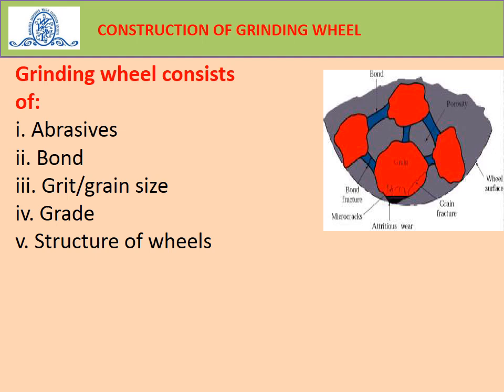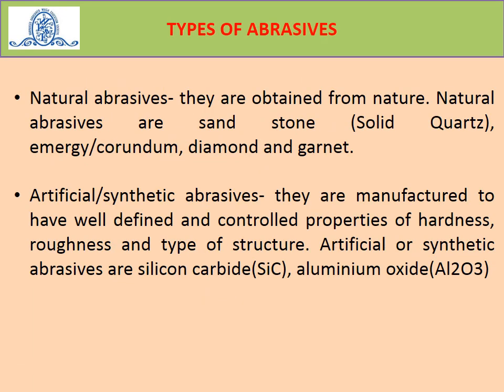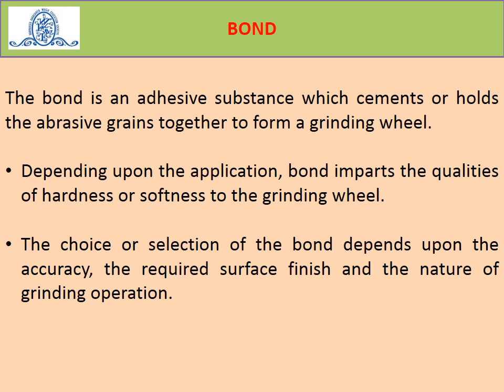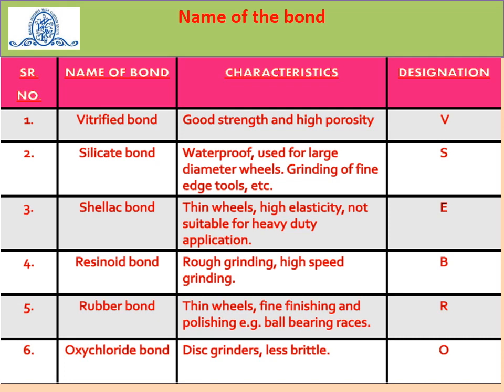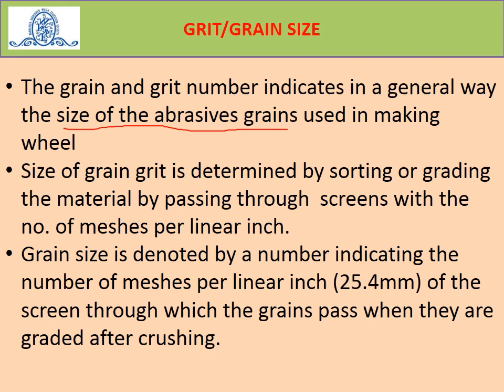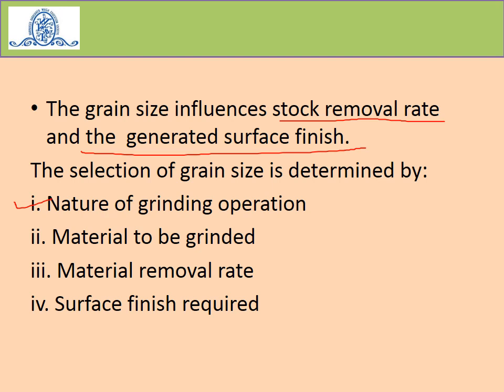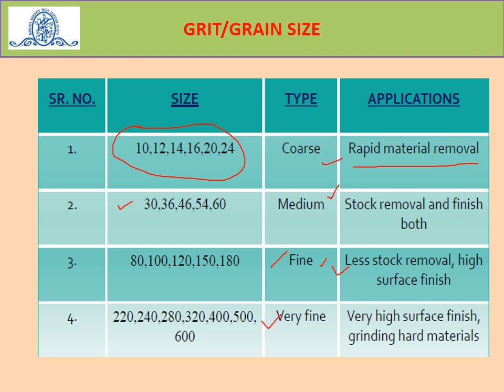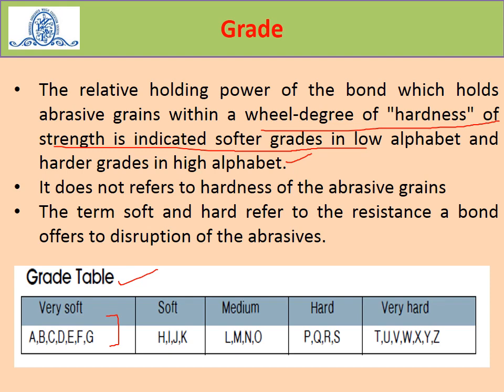Unit V Grinding Machine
SE Production , Semester 2, Machine tool Operations